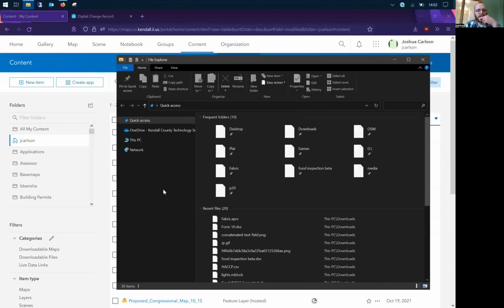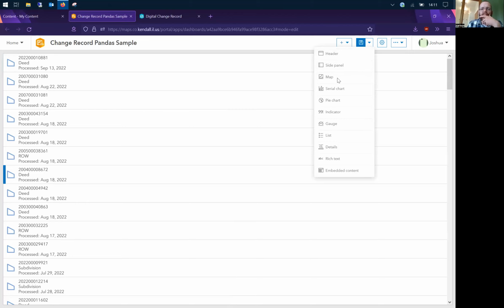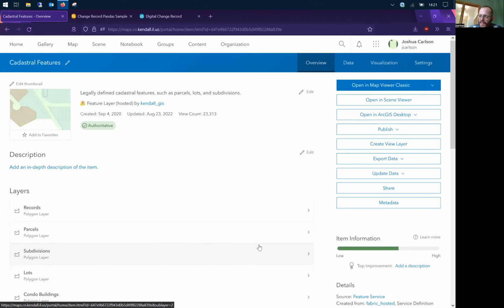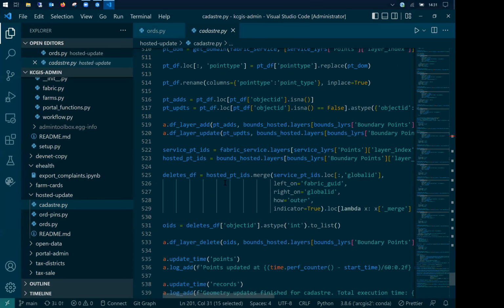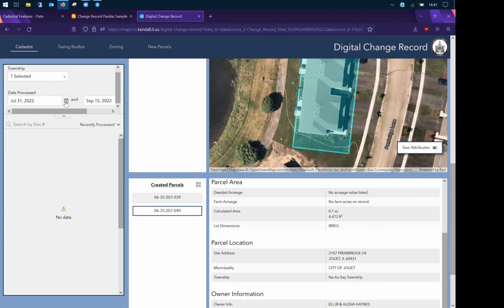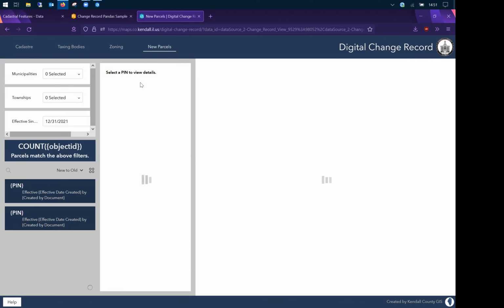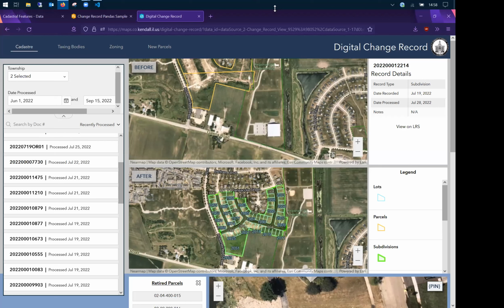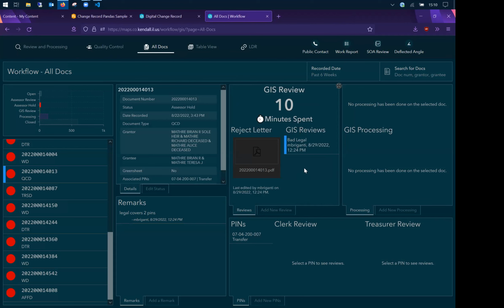Change Detection (Before and After) Maps September 2022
During this workshop, Joshua Carlson, Cadastral Analyst with Kendall County, Il GIS Department will demonstrate how they create and use Change Detection (Before and After Maps) from within the ArcGIS Parcel Fabric. If you recall, Josh gave a great demonstration in June of 2021 and shared how he uses the ArcGIS Parcel Fabric, Jupyter Notebooks and Python to manage the Parcel Fabric. Click on the links below to review a specific topic.

00:00 - Intro
01:00 - Discussion on previous Change Maps
05:00 - Discussion on how the Records features are structured and used
05:30 - Building a quick Dashboard to show how to use this data
20:00 - Records changes and using hosted services
20:30 - Discussing how it all works together
21:30 - Using View layers and exploring their structures
23:00 - Using Attribute Rules for Natural Record Names
24:00 - Using Python Script for ETL
37:00 - Looking at the real Digital Change Record Map
42:00 - Taxing Bodies Tab
44:00 - Using a Separate Parcel Fabric for Ordinance Data
47:30 - Zoning Tab
58:00 - Script Location
60:00 - Python Code Discussion
1:03:00 - Using Attribute Rules - Yes or No?
1:06:30 - Workflow Discussion